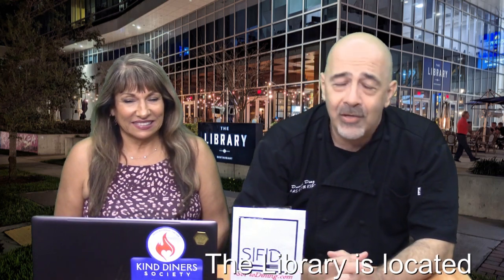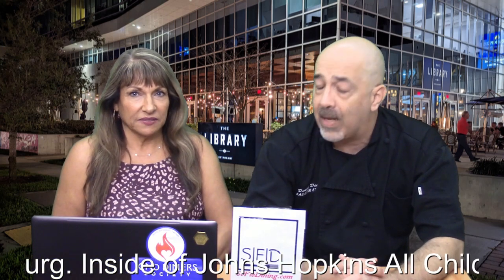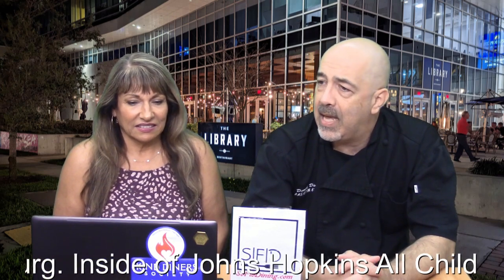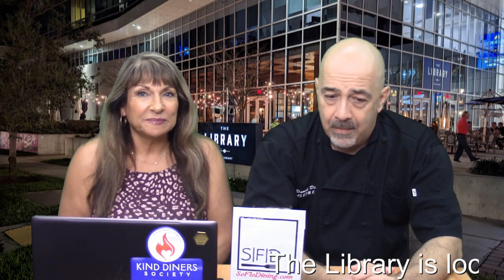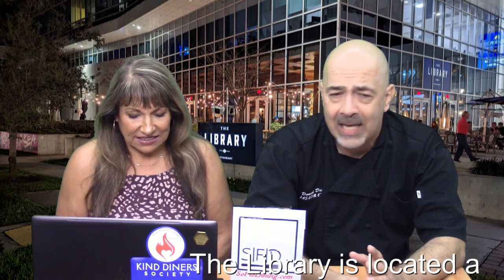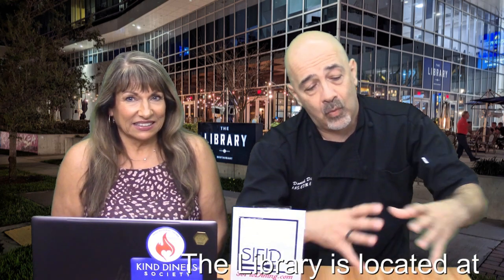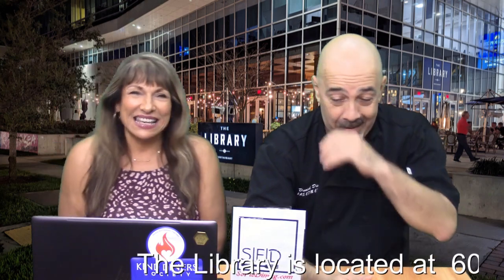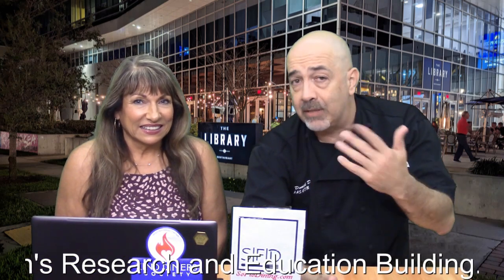🌟 Uncover Culinary Wonders with The Library VLOG! 🍽️✨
Embark on a delectable journey through South Florida's gastronomic treasures with Chef Daniel Diaz & Doris WithaD. 🎥🌴 Indulge in our expert reviews, insightful tips, and exclusive dining experiences from Fort Lauderdale to Key West! 🚗🌮

📚 Inspired by Elegance: Immerse yourself in the sophistication reminiscent of the George Peabody Library in St. Petersburg. The Library VLOG is your passport to elevated dining in the Sunshine State!

🔍 Discover, Dine, Delight: From trendy hotspots in Miami to hidden gems in Coral Springs, we unveil the best places to savor exceptional flavors. Join us as we share the inside scoop on when to go and how to save!

🍷 Hosted by Culinary Maestros: Chef Daniel Diaz & Doris WithaD bring their culinary expertise to your screens, guiding you through the ultimate foodie adventure in the heart of SoFlo.

🌐 Premier Vlog for SoFlo Diners: Elevate your dining experience with The Library VLOG, where every episode is a culinary masterpiece! 🎨🍾

🎬 Watch Now and Feast with Us! 📽️ The Library - SoFloDining.com